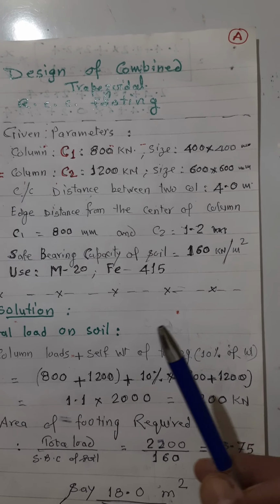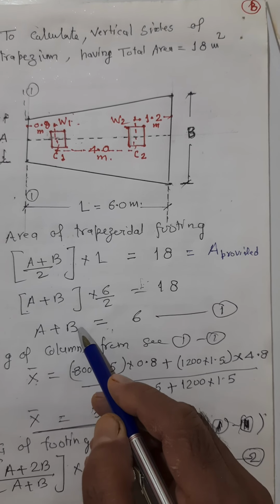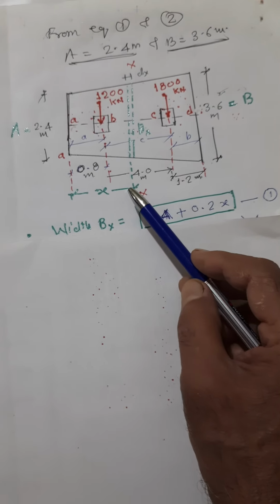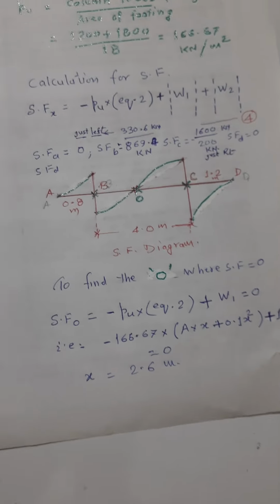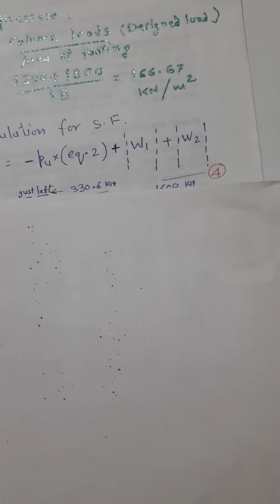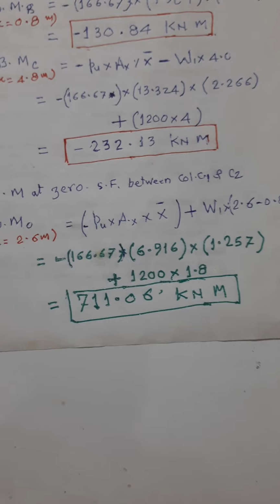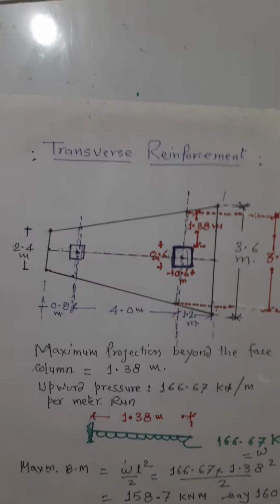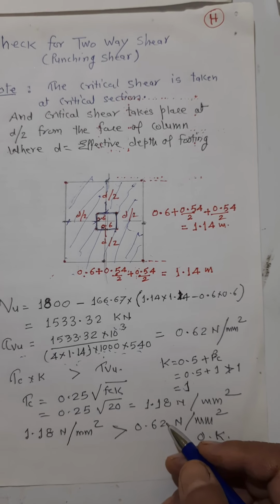Design of Combined Trapezoidal R C C Footing by LSM